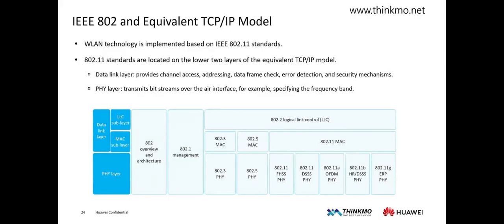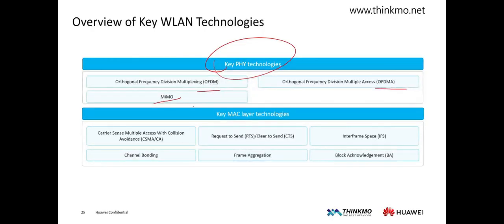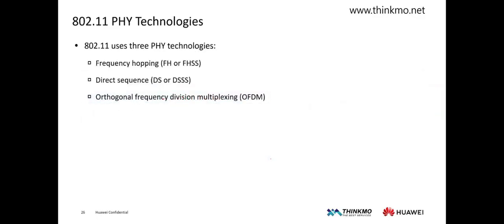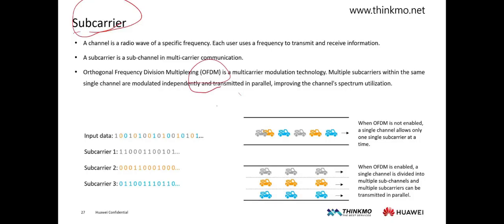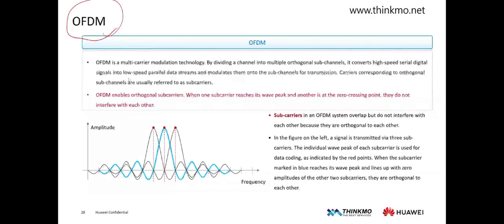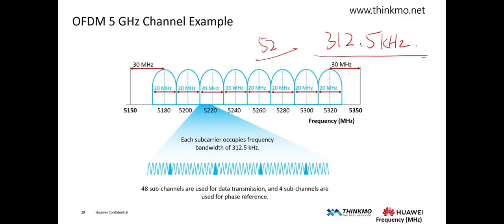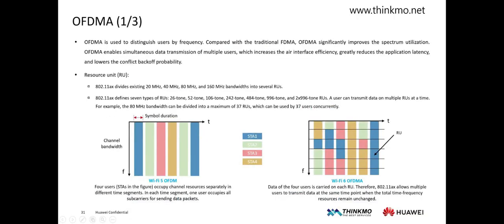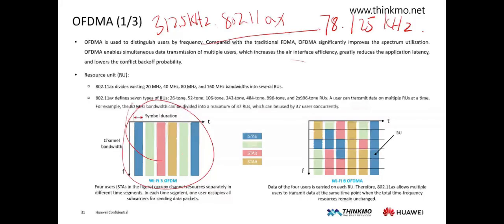Episode 9 | Free Course of HCIA |Key technologies of WLAN | HCIA-WLAN H12-311 Complete